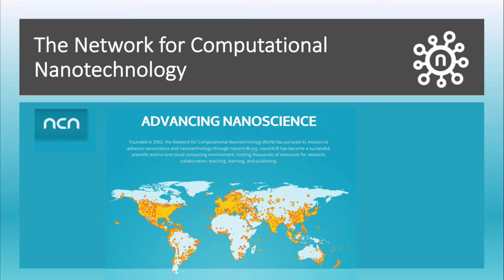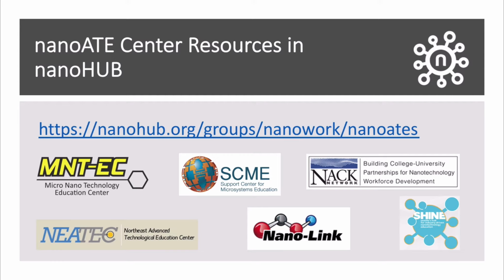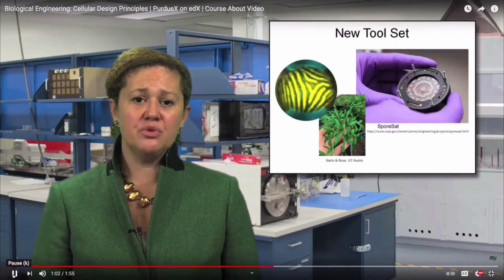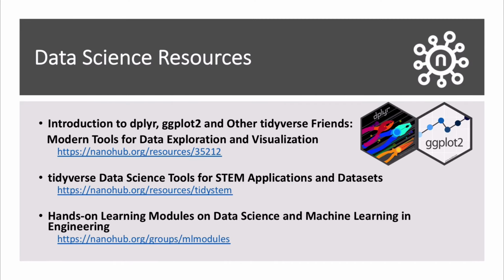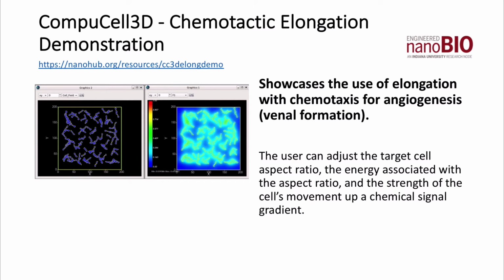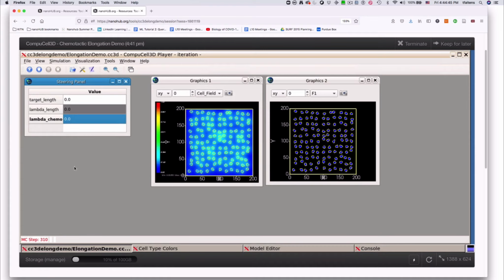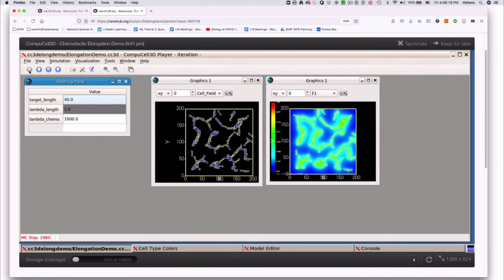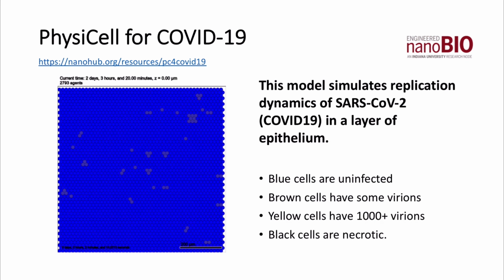Faltens HiTec 2021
nanoHUB’s open-access cloud-computing resources for nanomanufacturing, nanobio, and data science - A presentation for the Hi-Tec 2021 Conference.